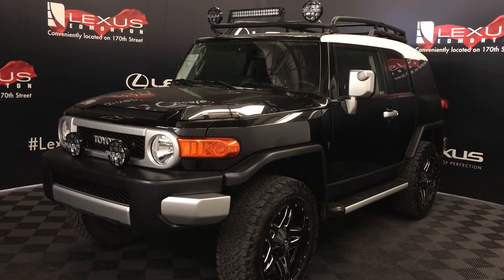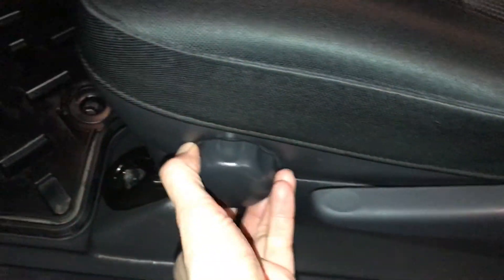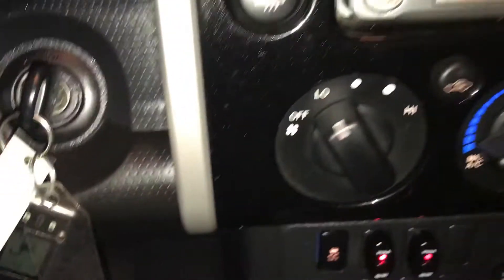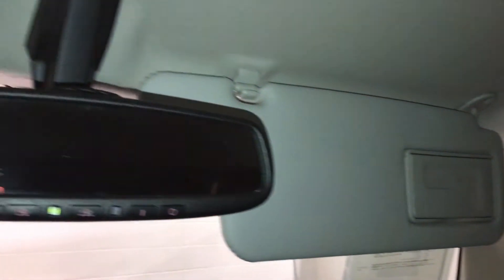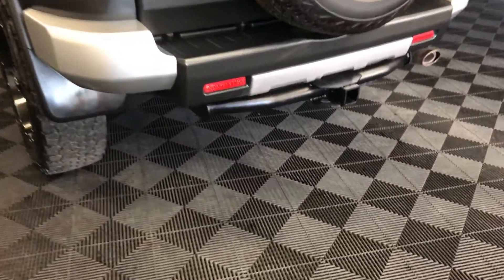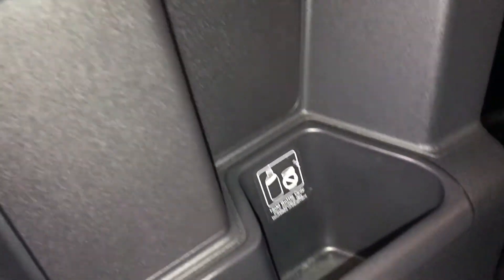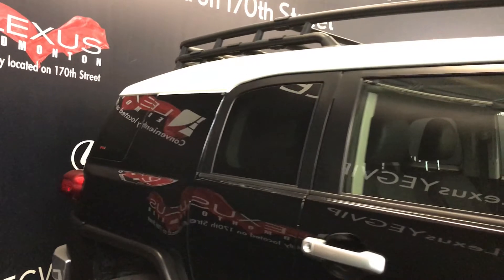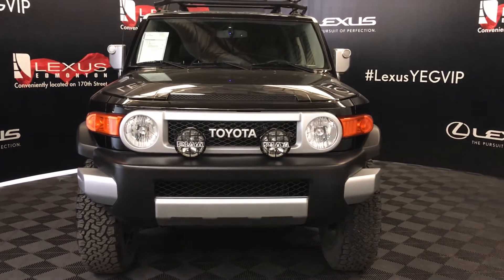Used Black 2014 Toyota FJ Cruiser Off-road Package Walkaround Review Slave Lake Alberta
This is a Black 2014 Toyota FJ Cruiser Off-road Package Review Edmonton Alberta - Lexus of Edmonton with 5-Speed A/T transmission Black color and Black interior color.  (Uploaded by DataDriver).

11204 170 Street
Edmonton, Alberta
T5S 2X1